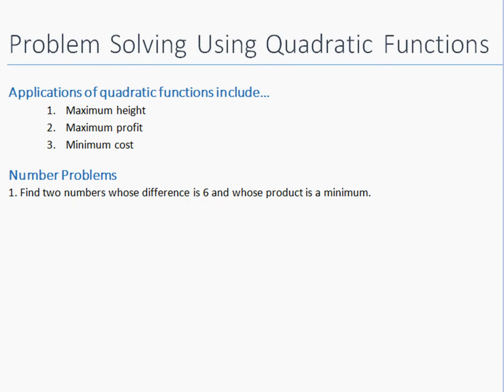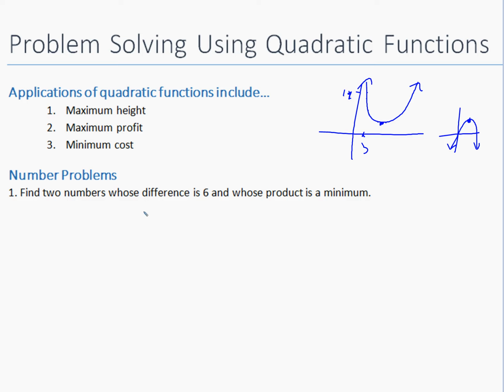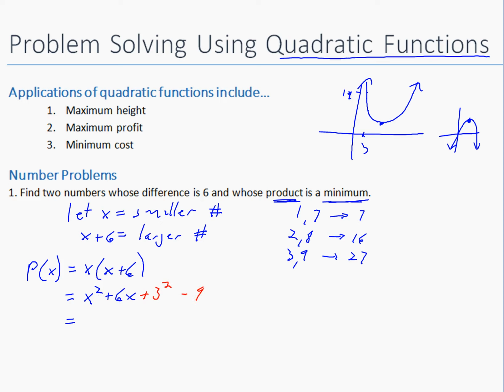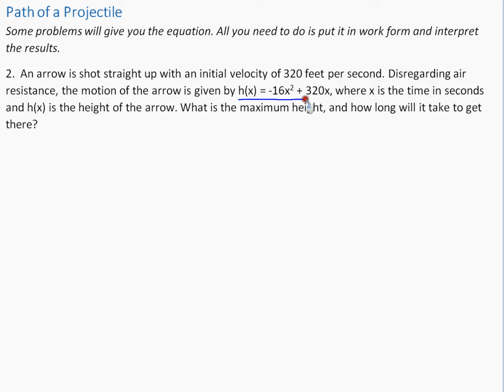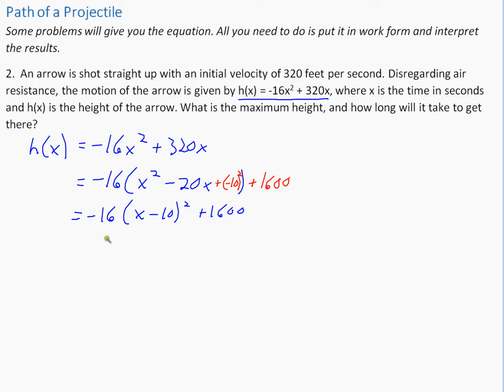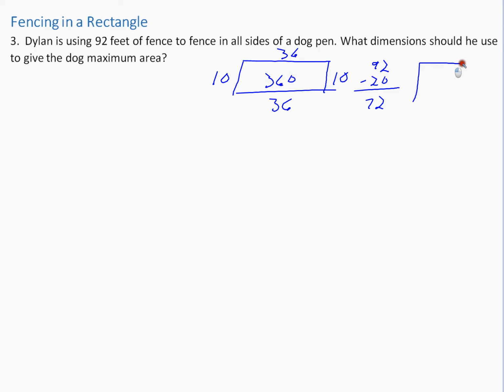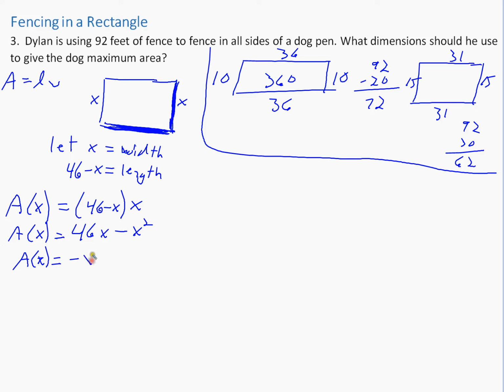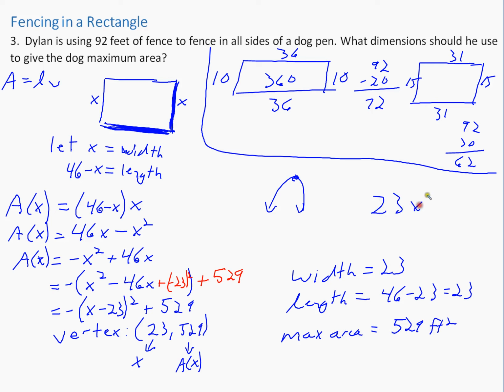Algebra 2 Lesson 5.5 - Problem Solving Using Quadratic Functions